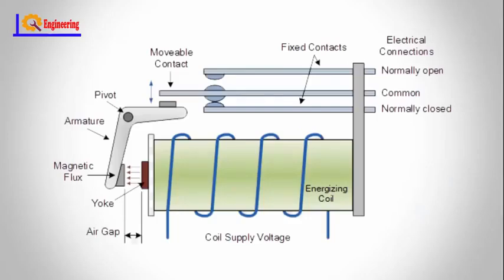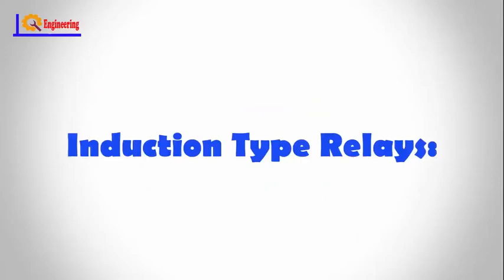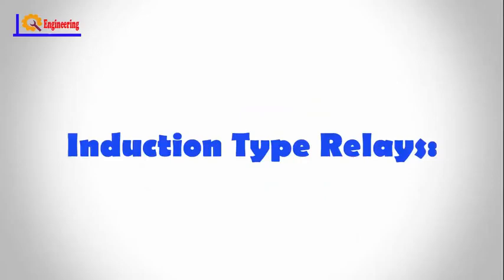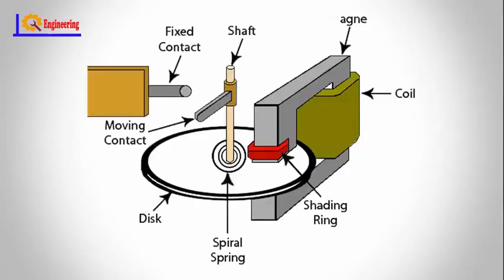Types of Relay Different Types of Relay Classification of Relays